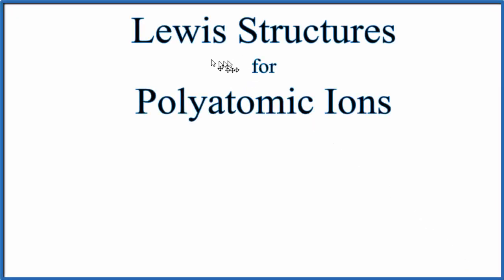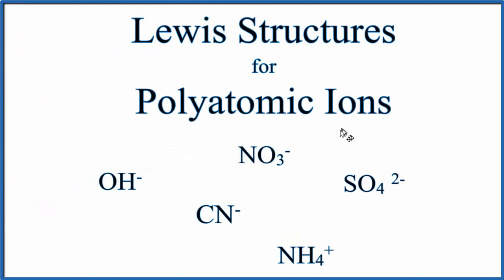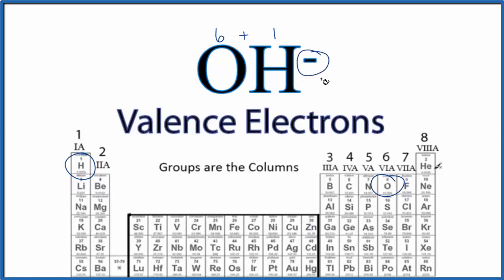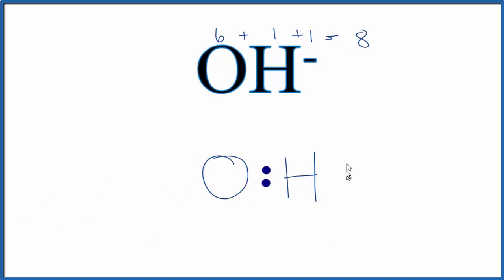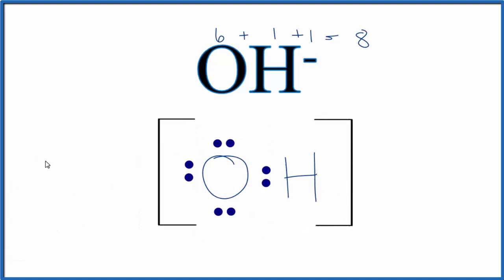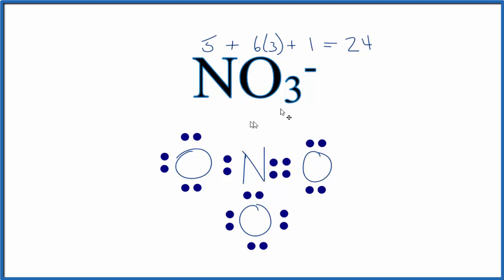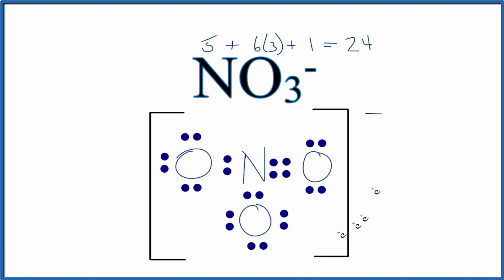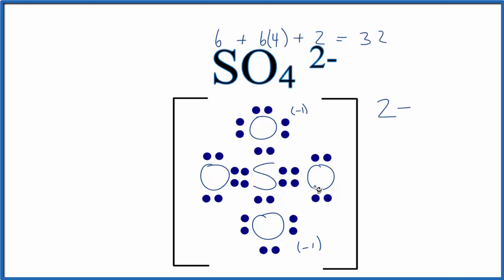Lewis Structures for Polyatomic Ions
To draw Lewis Structures for polyatomic ions we’ll follow a few simple steps.  We first count the number of valence electrons for the polyatomic ion.

Using the Periodic Table we find the number of valence electrons for each element.  If the ion has a negative charge (like CN-), we add an additional electron.  If it has a positive charge (like NH4 +) we subtract an electron.

We then follow the general process for drawing Lewis Structures (tps://youtu.be/1ZlnzyHahvo).

Not that for polyatomic ions we place brackets around the final Lewis Structure and place the charge on the ion outside of the brackets.

For more complicate Lewis Structures it is also a good idea to check the formal charges